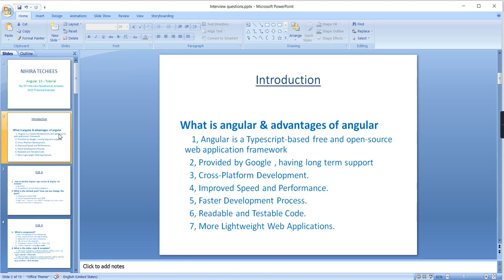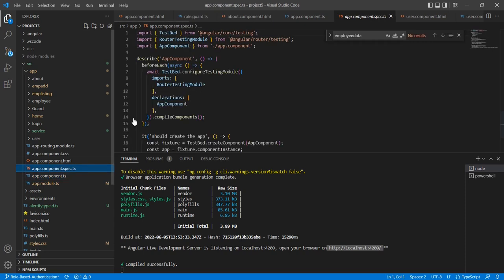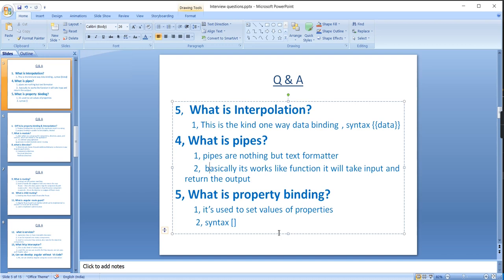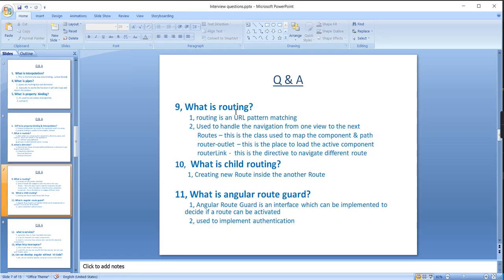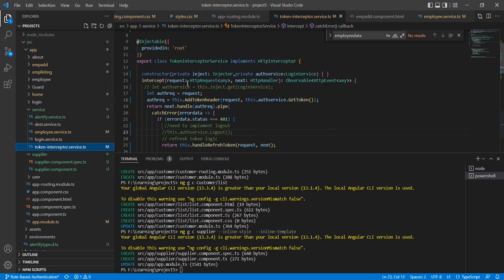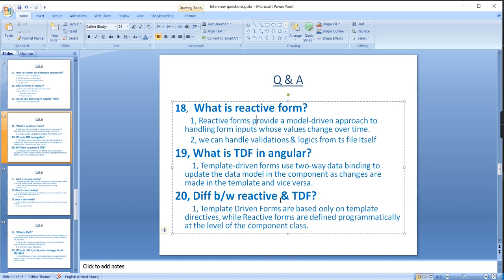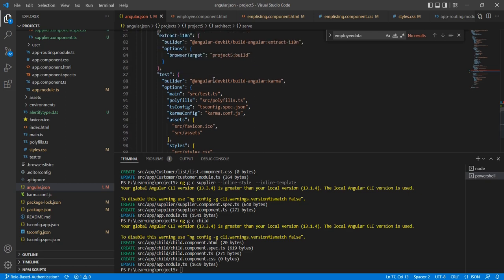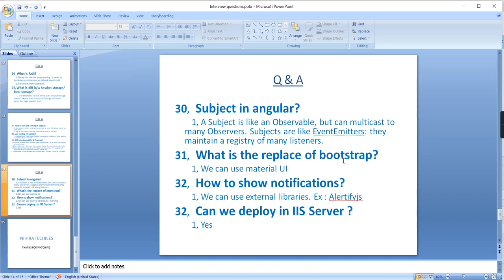Top 30 important interview questions in Angular | nihira techiees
Top 30 important interview questions in angular 13

1, What is angular & advantages of angular
        1, Angular is a Typescript-based free and open-source web application framework
       2, Provided by Google , having long term support
       3, Cross-Platform Development.
       4, Improved Speed and Performance.
       5, Faster Development Process.
       6, Readable and Testable Code.
       7, More Lightweight Web Applications.

2,   How to identify Angular app version & Angular CLI Version?
        1, ng version
        2,  For application version check package.json

3, What is the default port? how can we change the port?
         1, default port number 4200
         2, use the command ng serve –port 3000
         3, Add "start": "ng serve --port 3000“ in package.json under scripts
         4, Add port with value in angular.json

 4,   What is Interpolation?
        1, This is the kind one way data binding , syntax {{data}}

5, What is pipes?
         1, pipes are nothing but text formatter
         2,  basically its works like function it will take input and return the output

6, What is property binding?
         1, it’s used to set values of properties
          2, syntax []

7,   Diff b/w property binding & Interpolation?
        1, Property binding does not convert the expression result to a string
        2, property binding is suitable for bind disable, checked

8, What is module?
         1, place where you can group the components, directives, pipes, and services, which are related to the application
         2,  It is defined using ngModule
        ng generate module [module-name] –routing

9, what is directive?
         1, Directives are classes that add additional behavior to elements in your Angular applications.
         2, Components directives
             Structural directives
             Attribute directives

10, What is routing?
         1, routing is an URL pattern matching
         2, Used to handle the navigation from one view to the next
              Routes – this is the class used to map the component & path
              router-outlet – this is the place to load the active component
              routerLink -  this is the directive to navigate different route

11,   What is child routing?
        1, Creating new Route inside the another Route

12, What is angular route guard?
         1, Angular Route Guard is an interface which can be implemented to decide if a route can be activated
         2, used to implement authentication
13,   what is services?
        1, typescript class to have injectable decorator
        2, It can be injected into many components
        3, Used to consume http services also transfer the data b/w components

14, What http interceptor?
         1, This is also kind of service class
         2, used this one we can modify the http request, we can pass auth header value

15, Can we develop angular without VS Code?
         1, Yes, we can develop angular using any source code editor

16,   How to transfer data between component?
        1, Parent to Child using @Input
        2, Child to parent using @output
        3, transfer bidirectional @viewchild
        4, using services
17, What is forms in angular?
         1, Forms are used to handle user input data
         2, basically we have 2 types
              * Template driven form
               *  Reactive forms
18, Can we use bootstrap in angular? How?
         1, Yes, we can use ngbootstrap

19,   What is reactive form?
        1, Reactive forms provide a model-driven approach to handling form inputs whose values change over time.

        2, we can handle validations & logics from ts file itself
20, What is TDF in angular?
         1, Template-driven forms use two-way data binding to update the data model in the component as changes are made in the template and vice versa.

21, Diff b/w reactive & TDF?
         1, Template Driven Forms are based only on template directives, while Reactive forms are defined programmatically at the level of the component class.

21,   What is two way binding?
        1, Two-way binding means that any data-related changes in view updated to modal similarly modal data change updated to  all views
        2, syntax is [()]